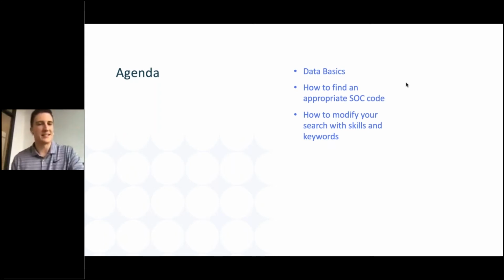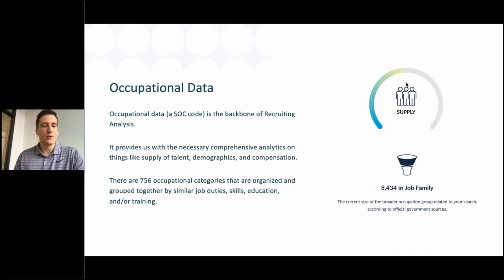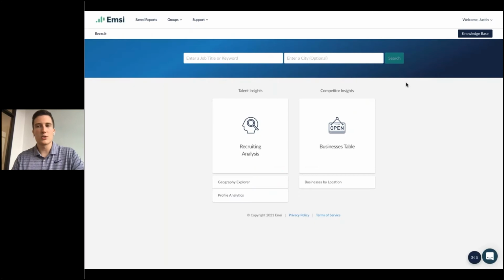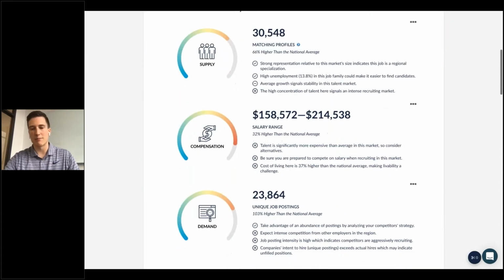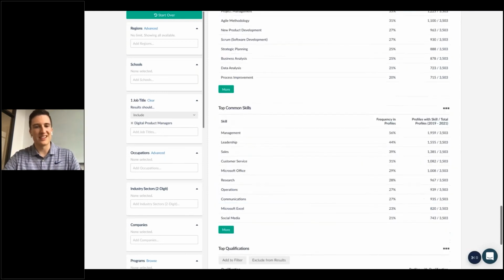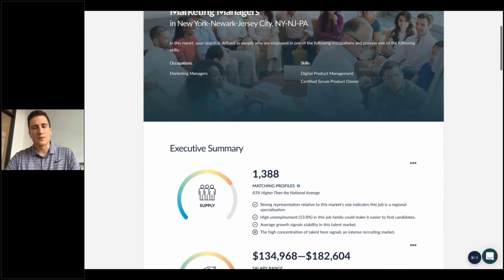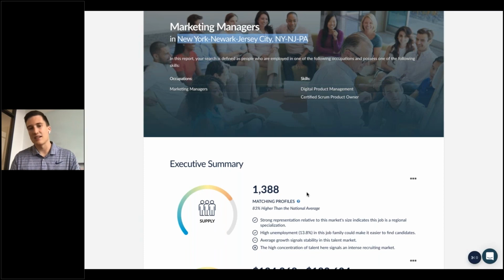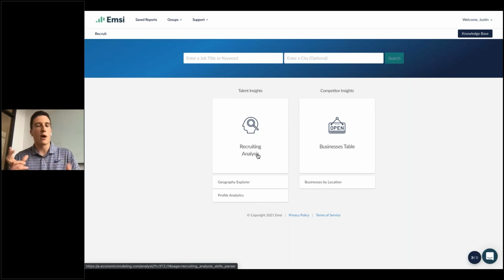How to Find the Best Occupation and Skillset Combination For Your Role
This Emsi Burning Glass training covers the different datasets within the Recruiting Analysis report. We'll coach you on how to find the best SOC code for your job title and how to modify your search using skills and keywords if necessary